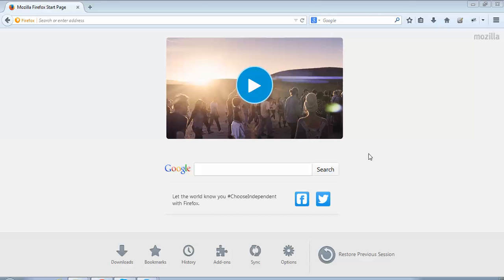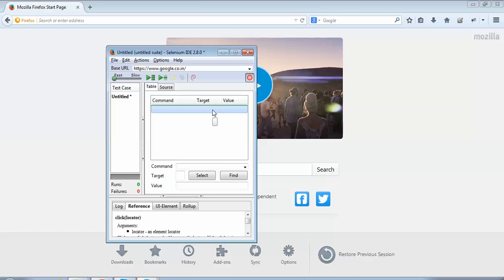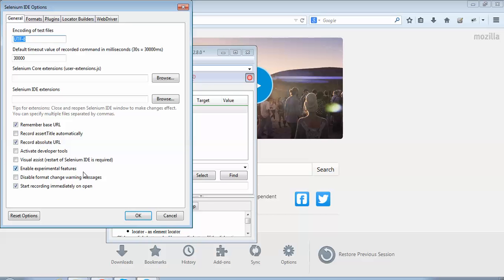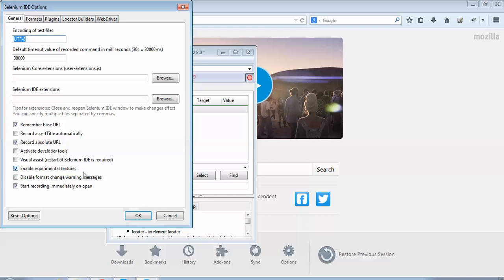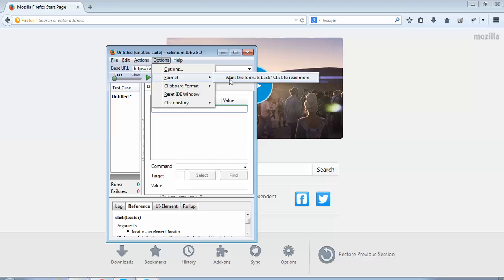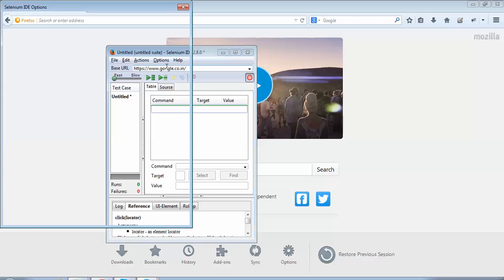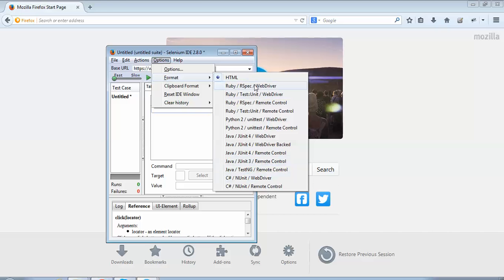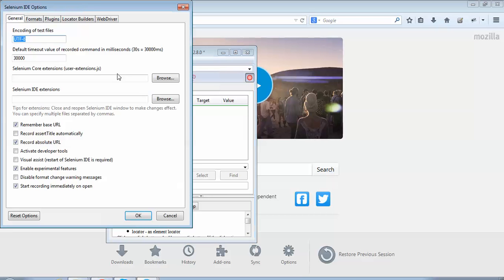Selenium IDE Settings (Enable Experimental Features)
Selenium Tutorial # 1.4: In this tutorial we will learn the Selenium IDE setting "Enable Experimental Features"

This is a very important setting which allows us to convert recorded selenium script into a programming language.